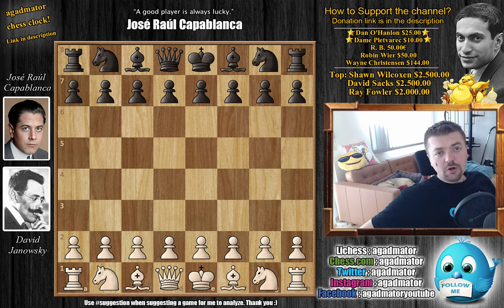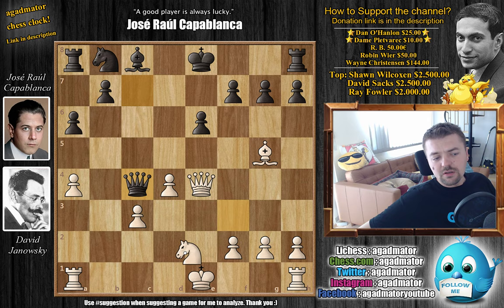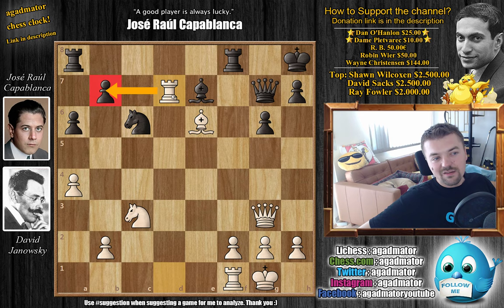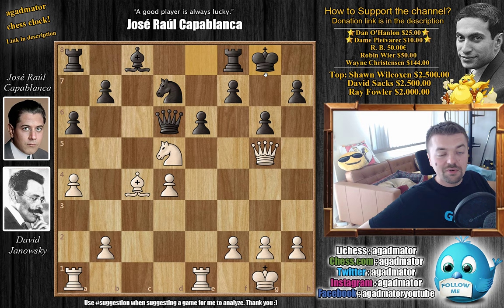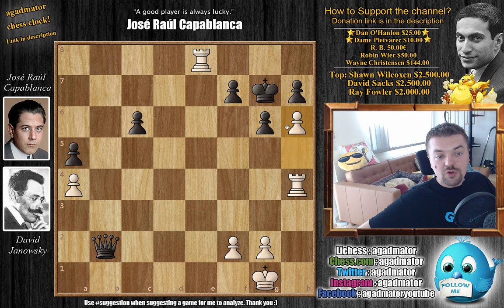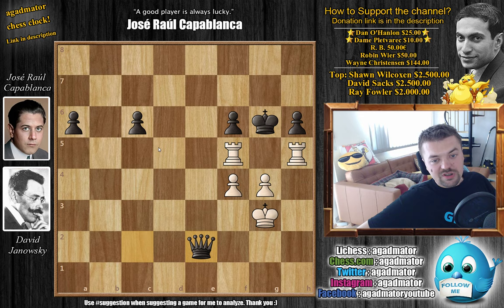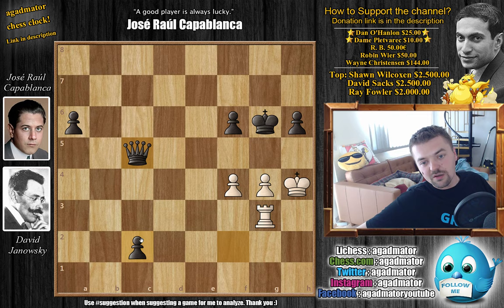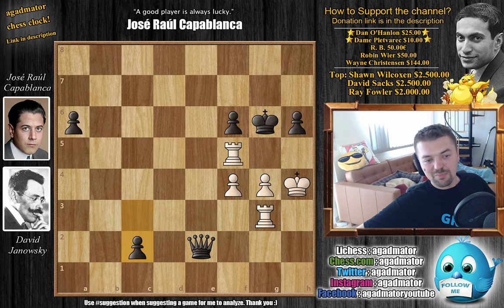When The Strongest Move Just isn't Enough | Janovsky vs Capablanca || New York (1918)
David Janowski vs Jose Raul Capablanca
New York (1918), New York, NY USA, rd 13, Nov-07
Queen's Gambit Declined: Traditional Variation (D30)

1. d4 d5 2. Nf3 Nf6 3. c4 e6 4. Bg5 dc4 5. e3 c5 6. Nc3 a6 7. a4 cd4 8. ed4 Bb4 9. Bc4 Qc7 10. Qe2 Ne4 11. O-O Ng5 12. Ng5 Qe7 13. Qh5 g6 14. Qh6 Qf8 15. Qh4 Be7 16. Qg3 Bg5 17. Qg5 Nd7 18. Nd5 Qd6 19. Rfe1 O-O 20. Nf6 Nf6 21. Qf6 Qd8 22. Qe5 Bd7 23. d5 ed5 24. Bd5 Bc6 25. Bc6 bc6 26. Rad1 Qb6 27. h4 Rab8 28. h5 Qb2 29. Rd4 Rfe8 30. Qe8 Re8 31. Re8 Kg7 32. Rh4 Qc1 33. Kh2 Qh6 34. f4 gh5 35. Re5 Qd6 36. g3 h6 37. Rhh5 Kg6 38. g4 f6 39. Ref5 Qd2 40. Kg3 Qd3 41. Kf2 Qd2 42. Kg3 Qe1 43. Kg2 Qd1 44. Kg3 Qb3 45. Kf2 Qa4 46. Kg3 Qb3 47. Kf2 Qc2 48. Kg3 Qe2 49. Rh2 Qe3 50. Kh4 c5 51. Rc2 c4 52. Ra2 c3 53. Rg2 Qe4 54. Rg1 Qe2 55. Rg3 c2

New York 1918 was originally planned as an 8-player double round robin tournament. Norman Tweed Whitaker began a game a day before Round 1, became ill and withdrew from the event, leaving it as a 7-player field.

ROUND 1 saw the most famous game of the tournament. Marshall sprung his prepared variation of what has come to be known as the Marshall Gambit, but Capablanca wove his way through the complications at the board to win the game. Kostic drew with Chajes. In ROUND 2, Marshall lost to Chajes, and Marshall was never able to overcome the bad 0-2 start and catch Capablanca and Kostic. Janowski lost to the eventual tail-ender, Morrison, and this was the beginning of a lackluster result for him. In ROUND 4, Marshall beat Janowski, but this was a bit too late to reverse his fortunes. Kostic beat Morrison, but drew five of his first six games. Despite going undefeated in the tournament, this would not be a sufficiently fast pace to catch Capablanca, who would score a blistering 10.5/12.

capablancastory "Watch me without ads on your Amazon devices and Roku TV